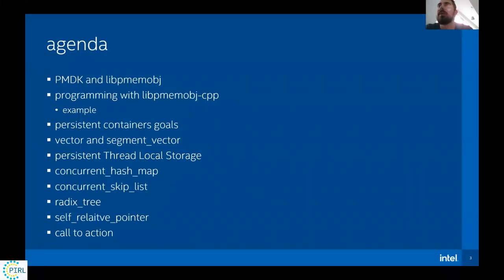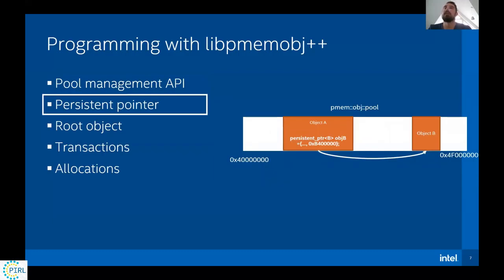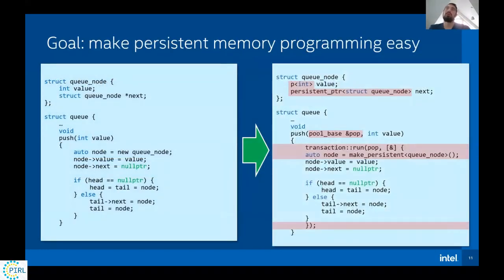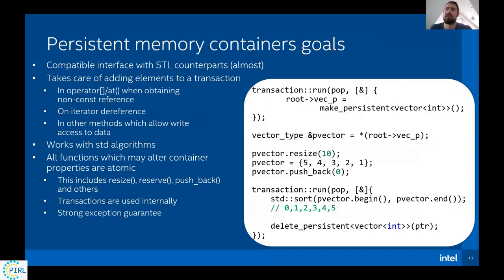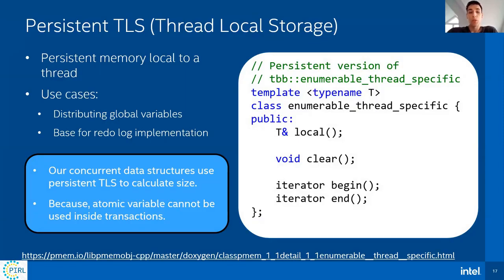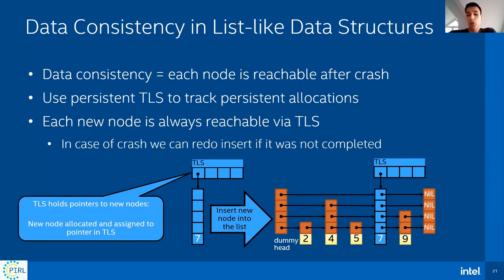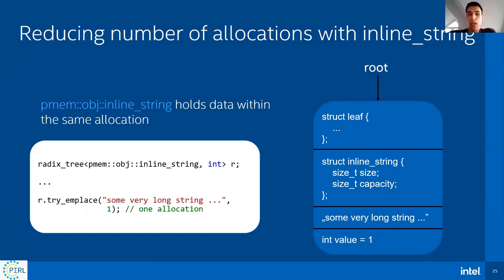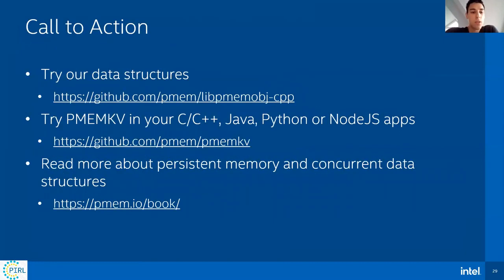PIRL 2020 C++ Persistent Containers in PMDK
This presentation by Szymon Romik and Igor Chorazewicz of Intel Corporation  from the PIRL 2020 conference discusses that while Persistent Memory is a paradigm shifting technology, however, writing software for it may be counterintuitive at times. To make PMEM programming feel more idiomatic in C++, we have developed libpmemobj-cpp, a library that is bundled with a suite of libraries called Persistent Memory Development Kit (PMDK). Key components of this library constitute its persistent containers, resembling the ones in the Standard Template Library (STL) in C++. This talk will present the main concepts, design choices, and issues related to both single-threaded and concurrent data structures for persistent memory.